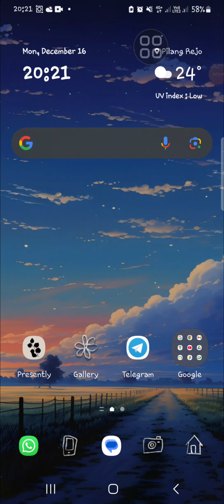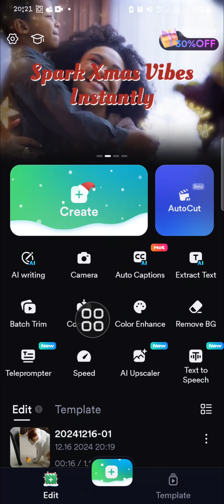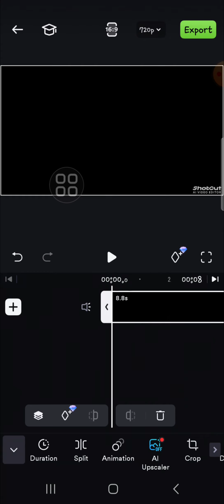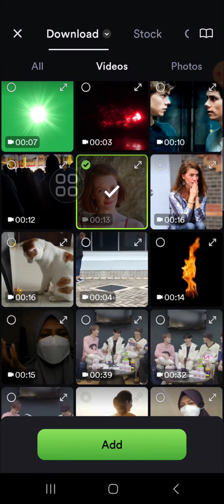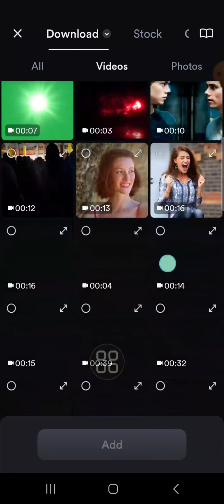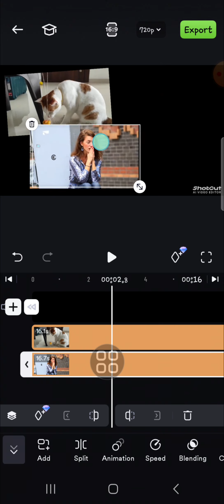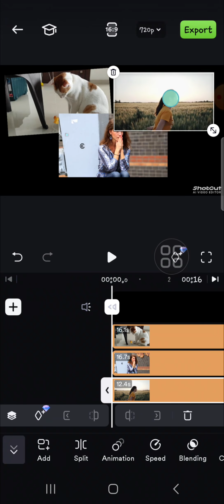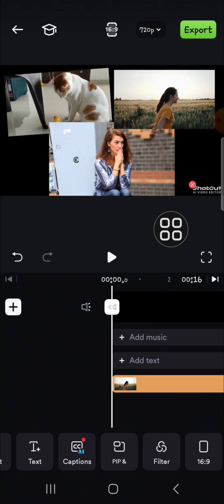⭐ TRAINING: How to add multiple videos on one screen using Shotcut. | English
Welcome to this easy-to-follow training on How to Add Multiple Videos on One Screen Using Shotcut! In this tutorial, we'll show you how to combine multiple videos into one frame, giving you the ability to create professional-looking video montages, reactions, or split-screen effects.
Whether you're working on a project for YouTube, social media, or just for fun, Shotcut is a powerful and free video editor that can help you achieve stunning results. Follow along as we guide you through each step in English, and learn how to maximize Shotcut’s features to create eye-catching video compositions.